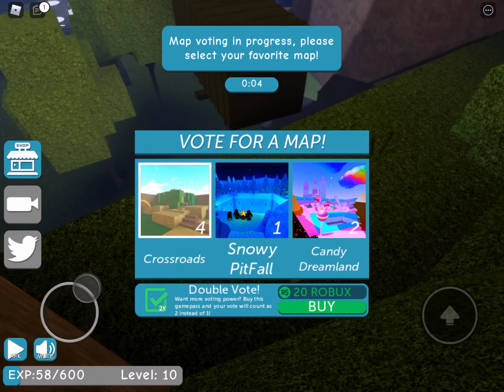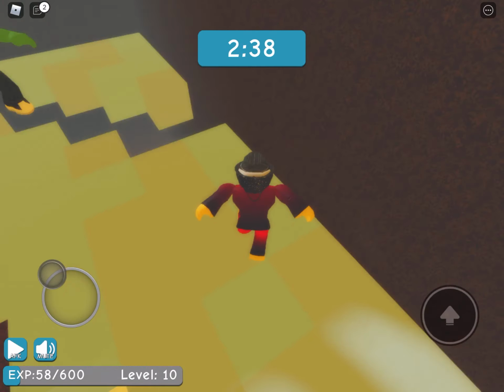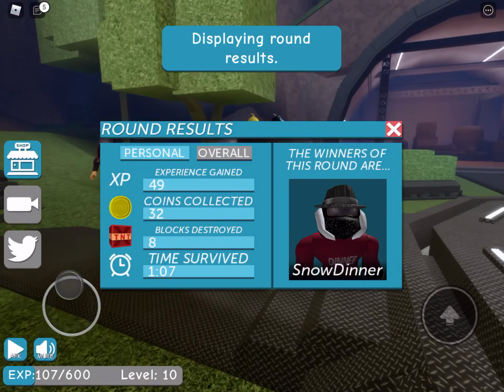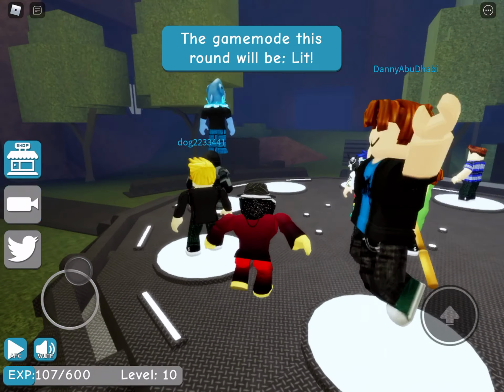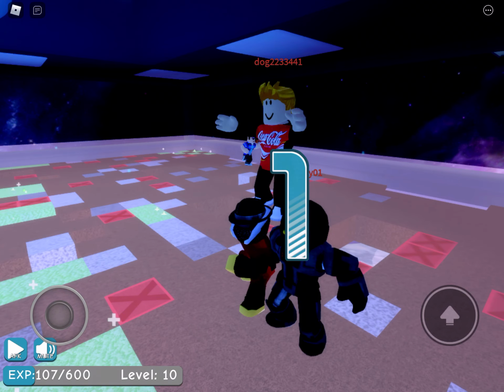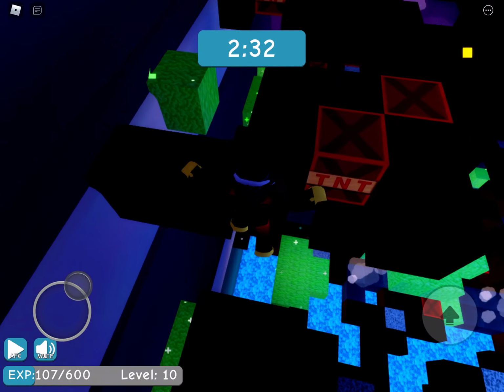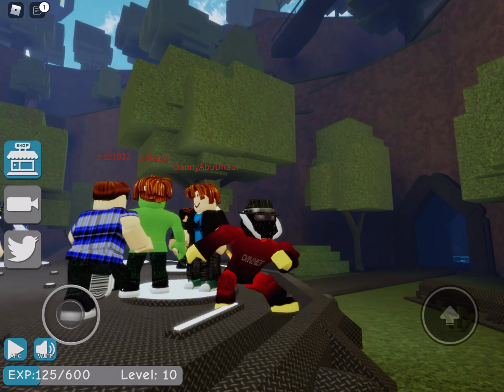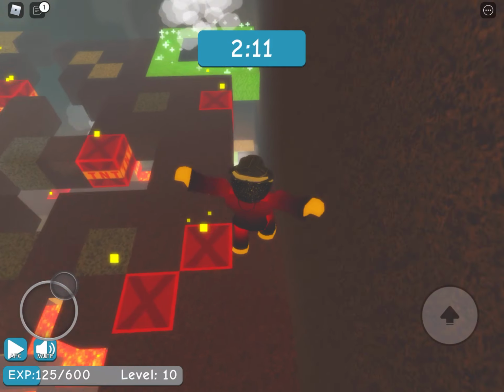Sweating in tnt rush